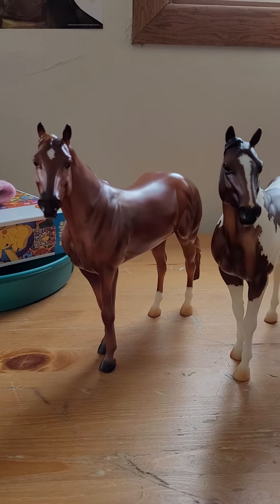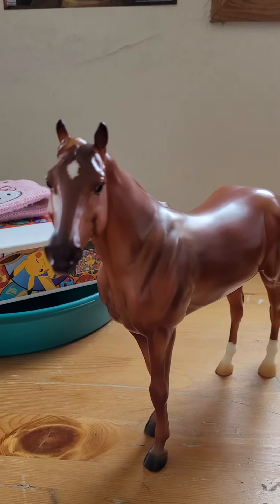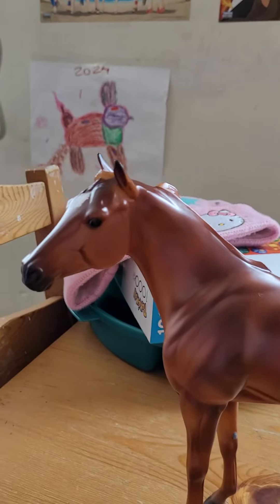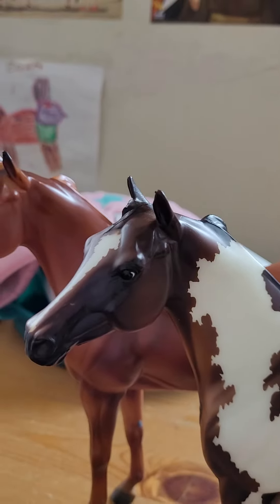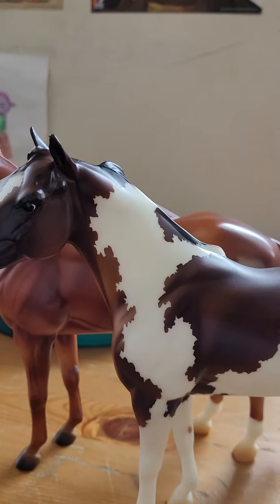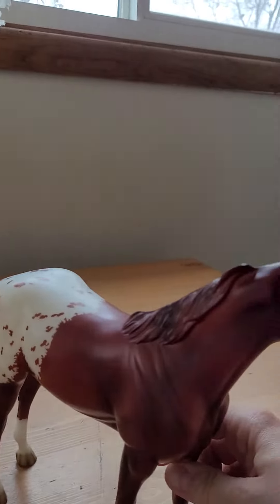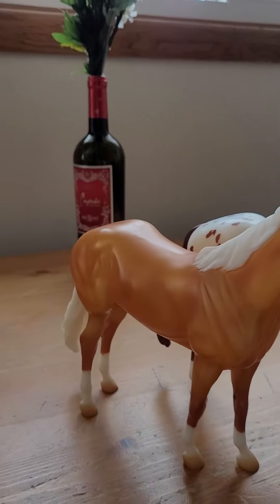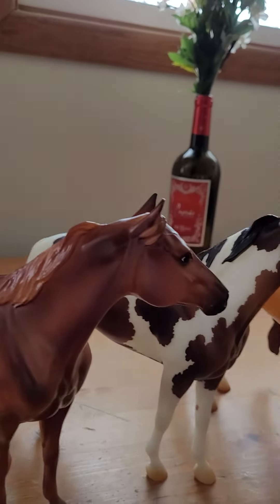Breyer Ideal Orren Mixer series 1-4 review